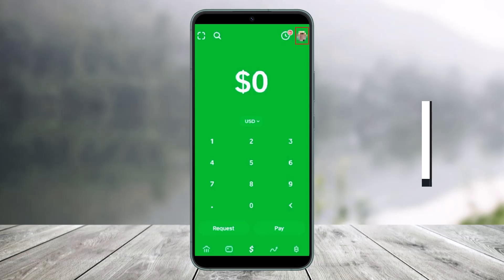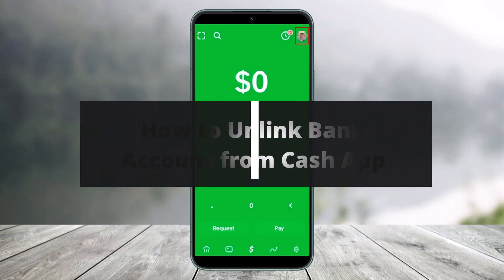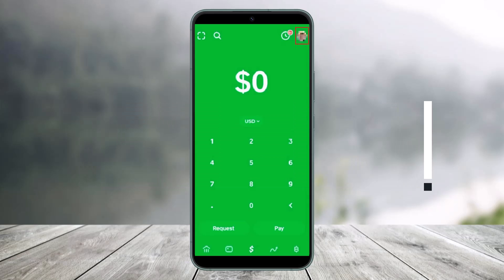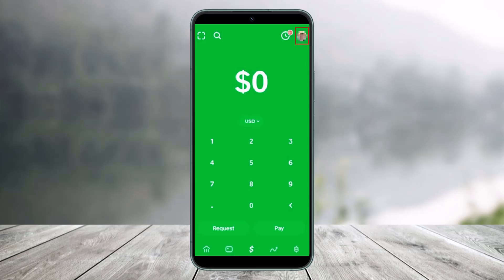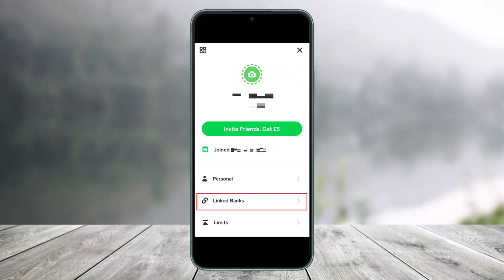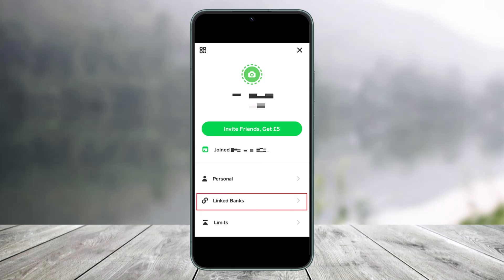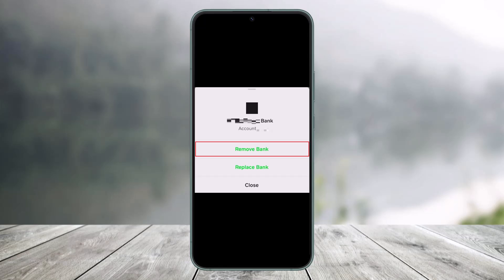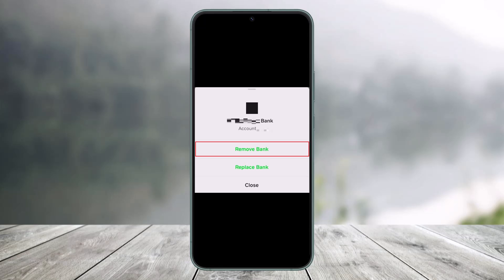How to Unlink Bank Account from Cash App !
This video guides you in quick easy steps to unlink your bank account from Cash App. So make sure to watch this video till the end.

1) Launch the Cash App
2) Tap on the profile icon from the top right
3) Now tap on Linked Banks
4) Choose the account to remove
5) Tap on Remove bank from the bottom
6) That's all it takes to unlink a bank account from Cash App.

~ Time Stamps:
0:00 Introduction
0:14 How to Unlink Bank Account from Cash App
1:00 Conclusion